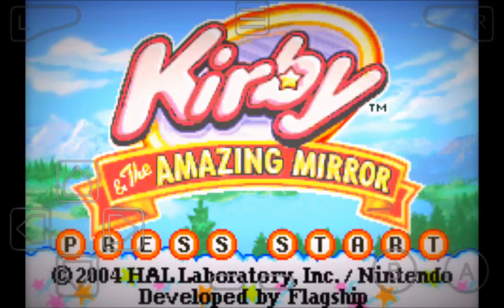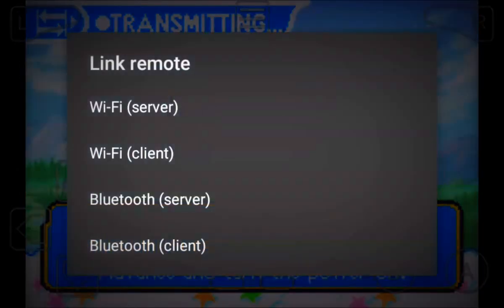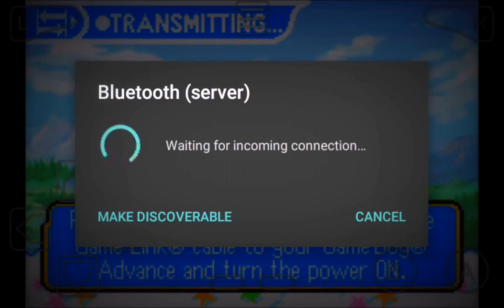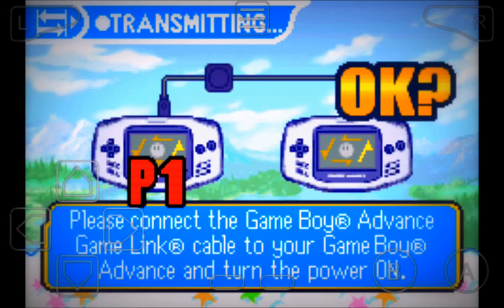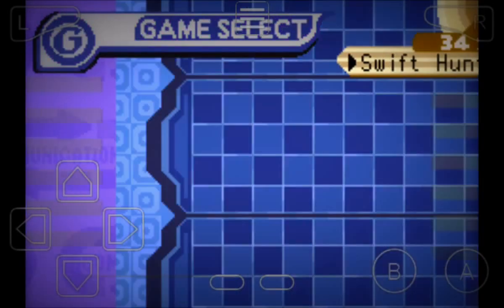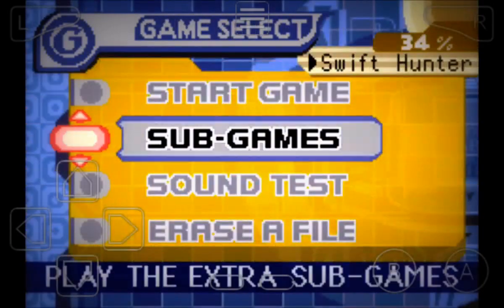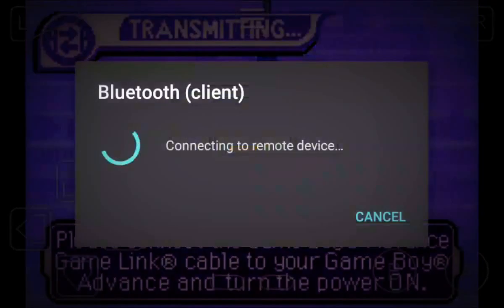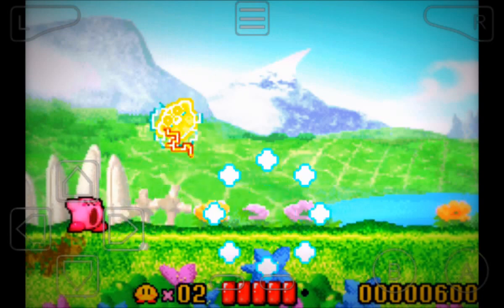How to do multiplayer on Kirby gba games with emul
This is how I do multiplayer